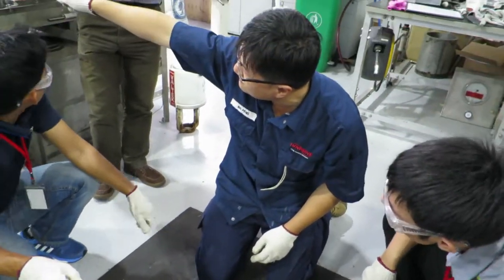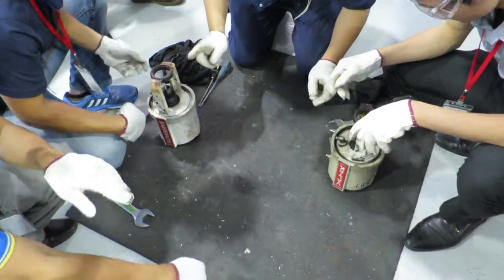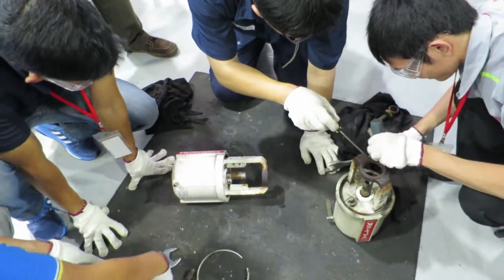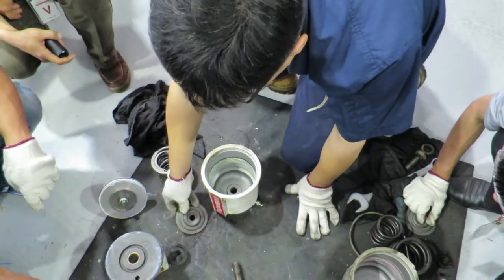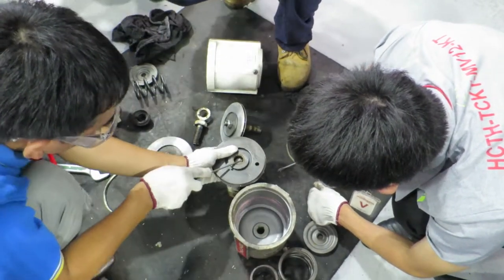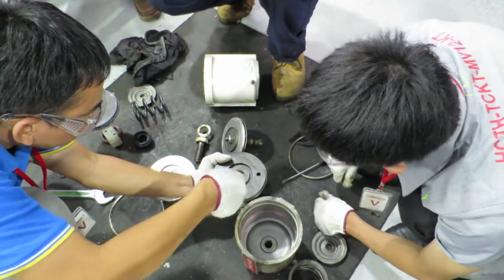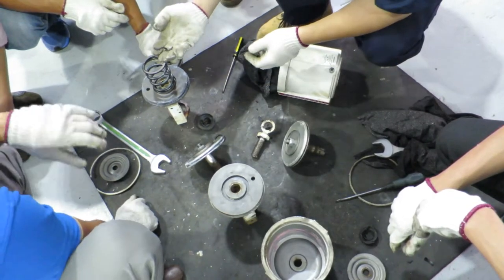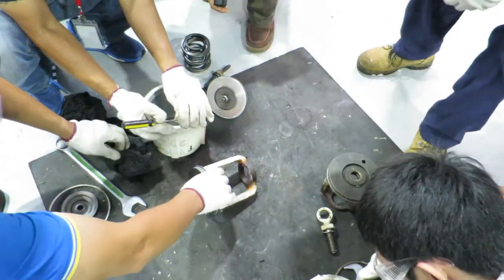Flowserve Control Valve Maintenance Training